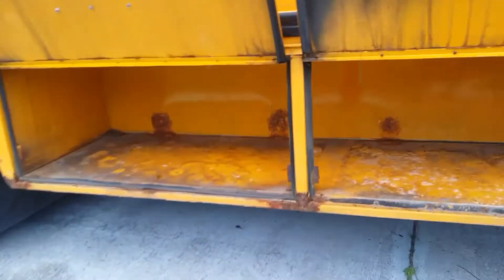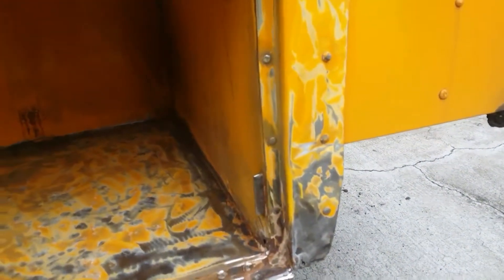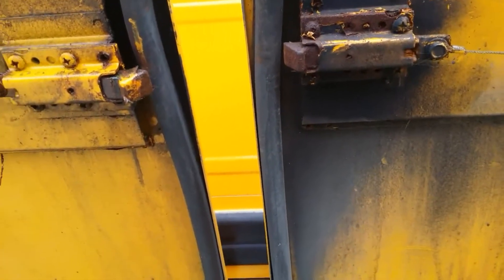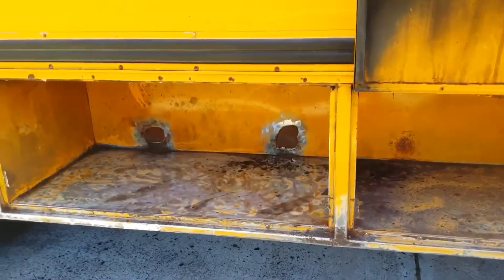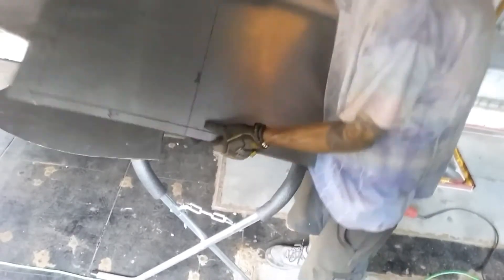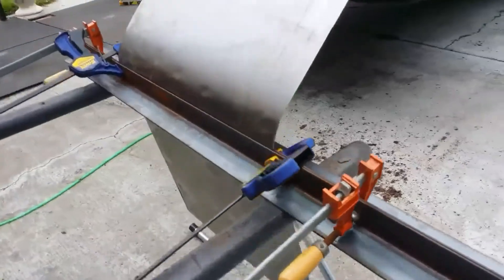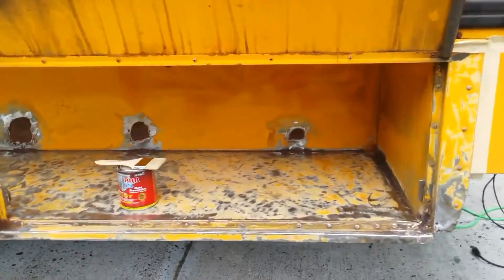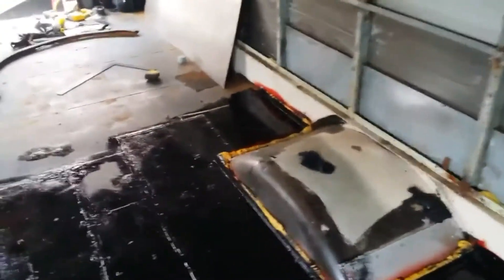Skoolie Conversion to RV Storage box repairs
Cutting out rust, coating of POR15.